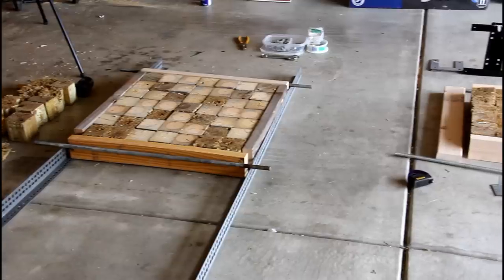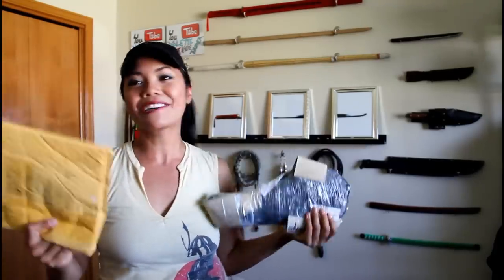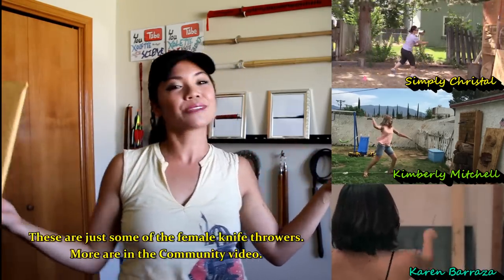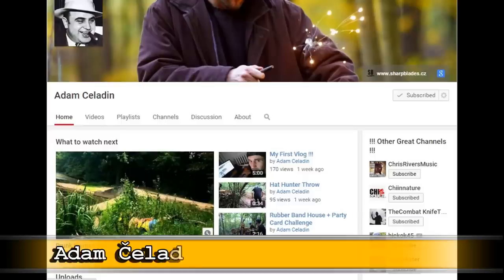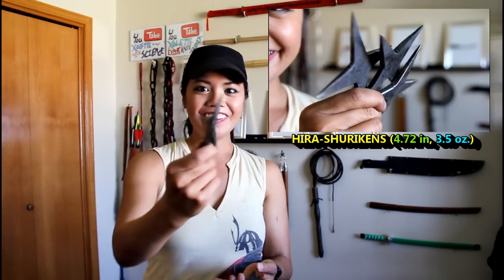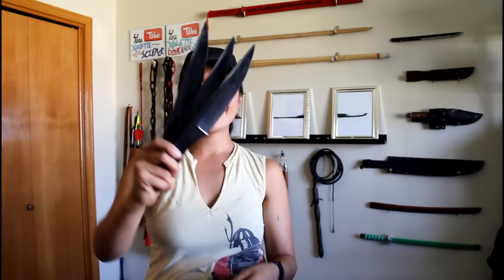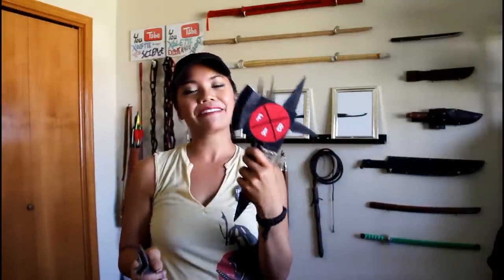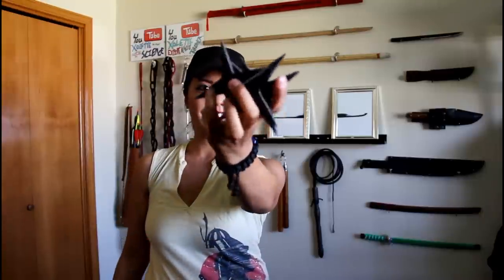Gifts from Sharp Blades and FastActionBlades!!!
Gifts from Shane Meyer of FastActionBlades and Adam Celadin of Sharp Blades!

Yesterday, I was bummed and exhausted because my knife throwing target build wasn’t going as expected.  But when I opened my mailbox, I whispered, “The knife throwing Gods have answered my prayers!”

I had not one, but two gifts from separate knife thrower YouTubers!  It came at the perfect time because I like to welcome my new knife throwing targets with a barrage of knives…and what better way than with new toys!

The Ladies of Knife Throwing

*Some of Adam Celadin’s Video Clips